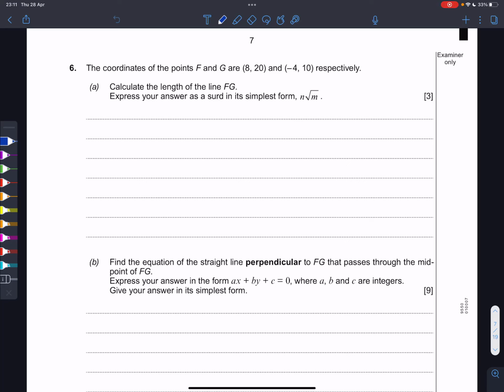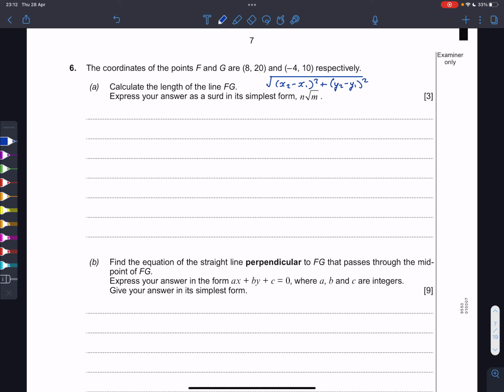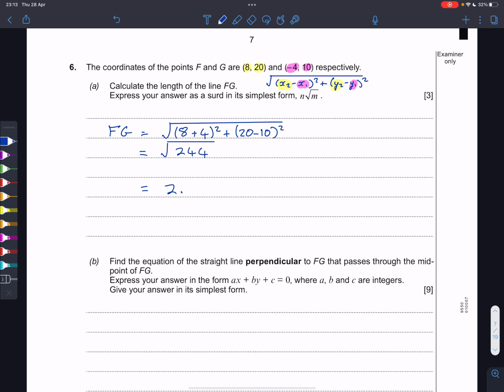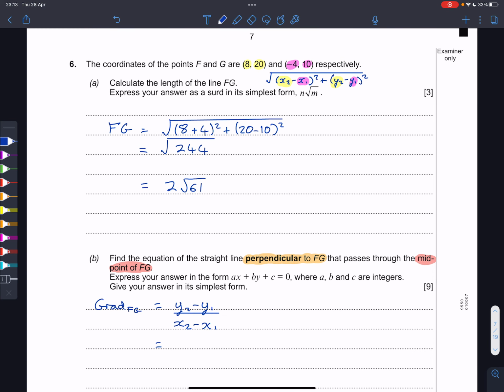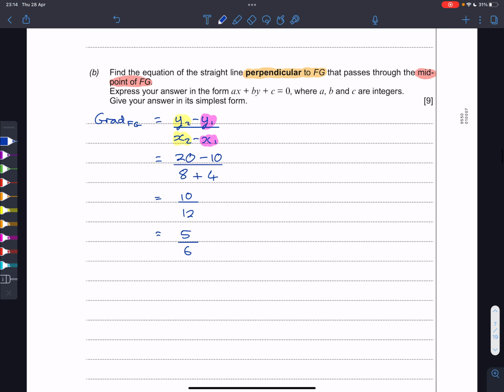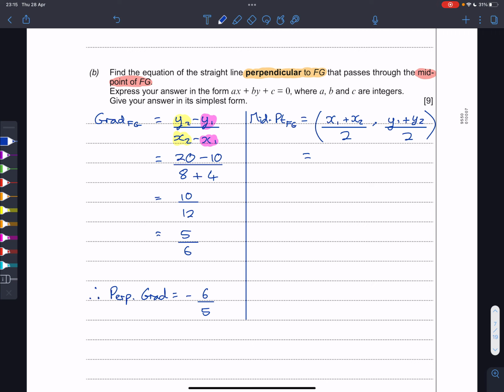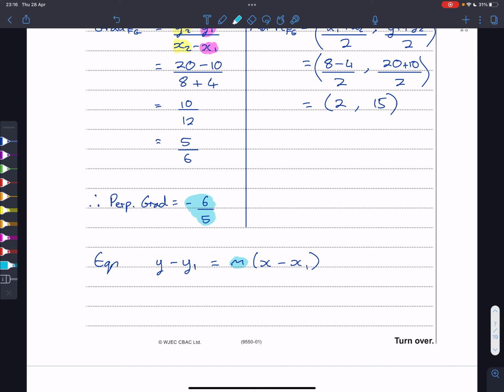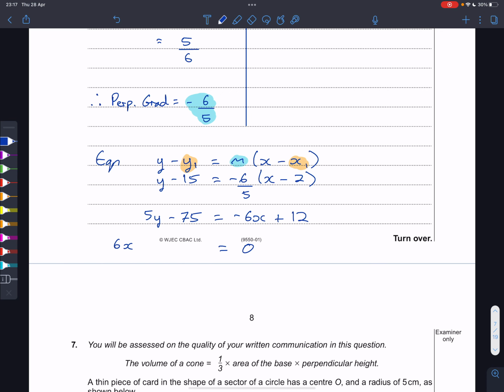Add Maths 2017 Question 6